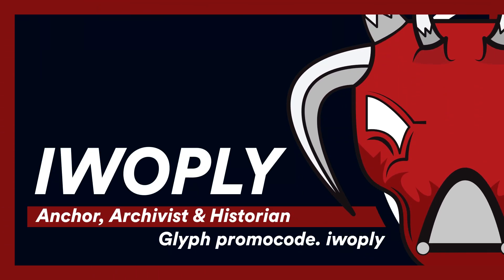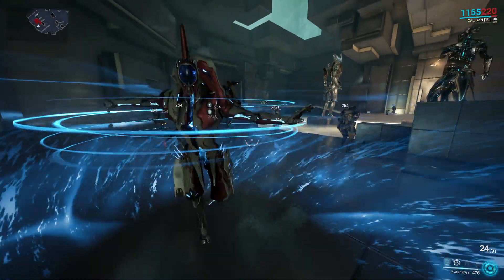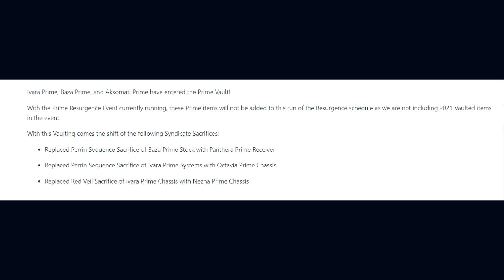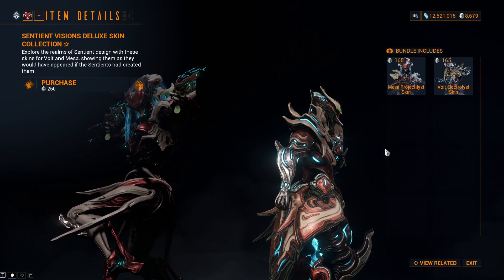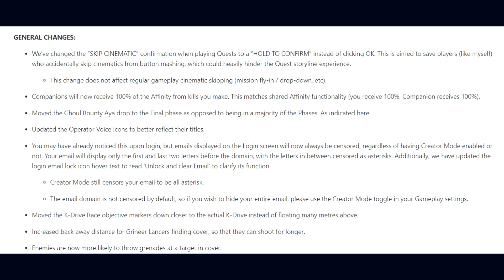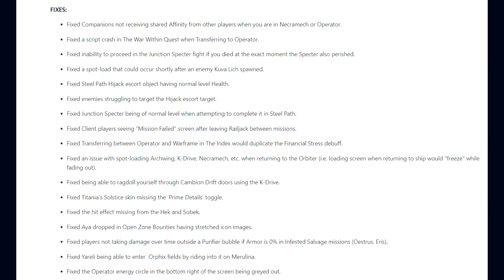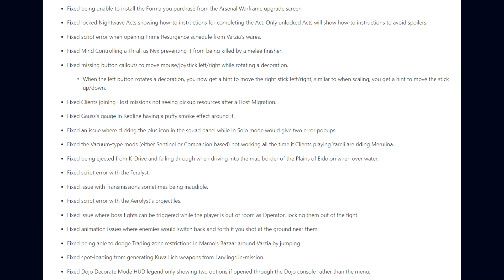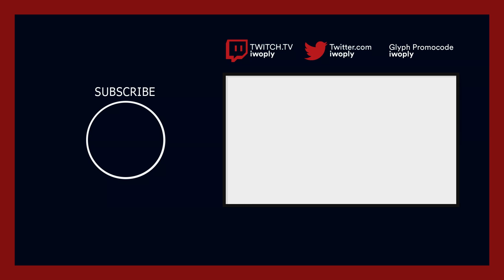The New War Complete Patch Notes - Warframe Update 31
Digital Extremes have released the long awaited New War Quest on all platforms within Warframe Update 31. Alongside the release of the update are changes to Harrow, The release of Harrow Prime, dojo additions, new weapons, cosmetics, items and more.

0:00 The New War Quest & All You need to know
1:48 How to get Caliban
2:18 Caliban Overview & Abilities
3:35 The Venato
3:51 Caliban Collection
4:03 New Additions with Warframe Update 31
4:10 Harrow Prime Access
4:28 Riven Disposition Changes
4:41 Prime Vaulted Items
5:02 Syndicate Sacrifice Updates
5:25 Harrow Ability Changes
6:03 Legendary Rank 2 Test Delay
6:25 Protovyre Cosmetic Collection & how to upgrade
7:33 Sentient Deluxe Skins for Mesa & Volt
7:49 Kuralyst Sentinel Skin
8:01 Narmer Shawzin
8:05 Dojo & Orbiter Decorations
8:19 Community Art Icon Pack
8:29 New Player & Early Player Experience Changes
9:26 General Game Changes with Warframe Update 31
12:19 Game Optimizations with Warframe Update 31
12:54 Game Fixes with Warframe Update 31

Sources
Warframe Update 31: The New War